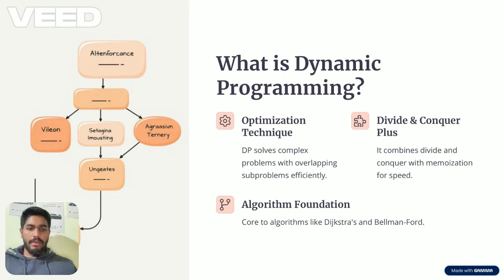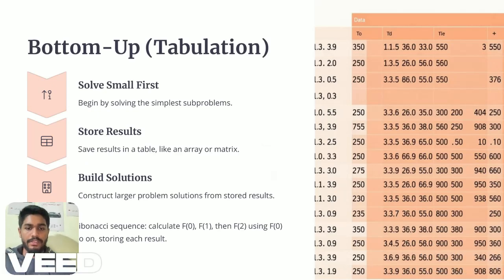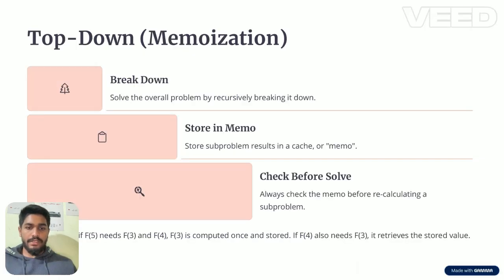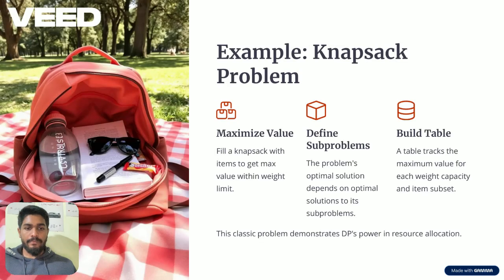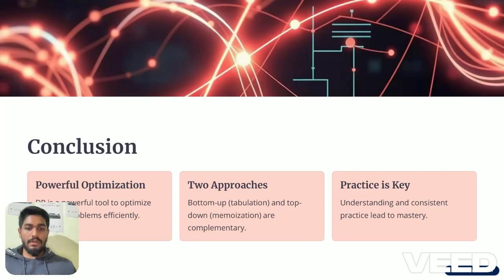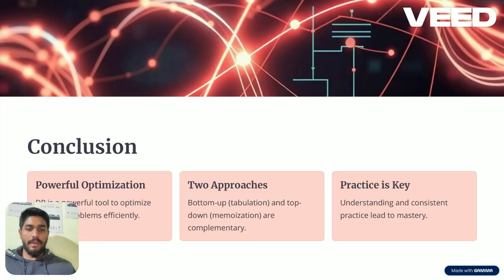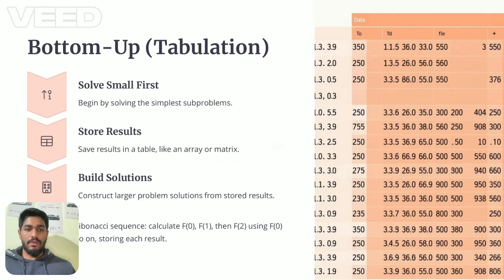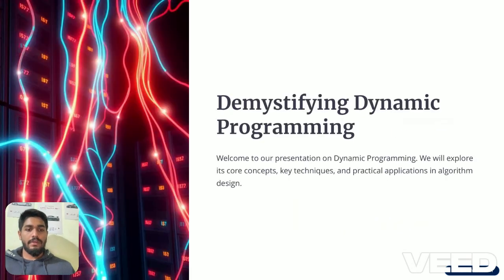Dynamic programming (ADA)